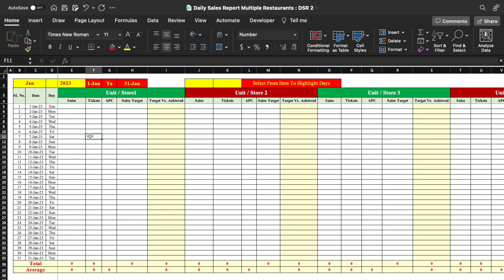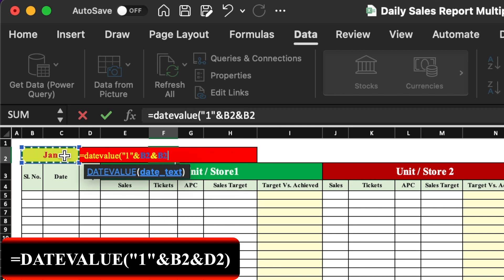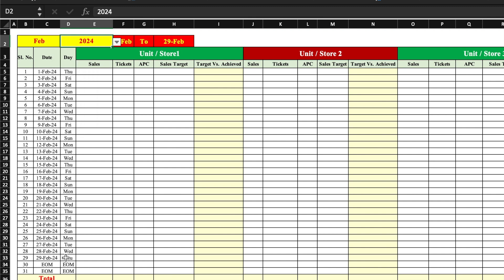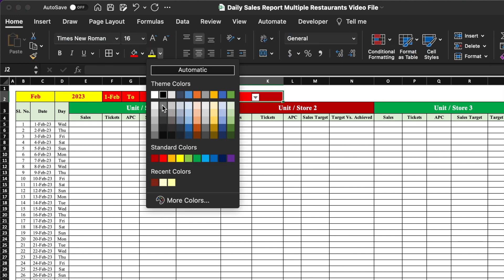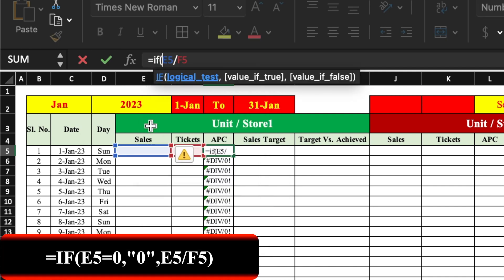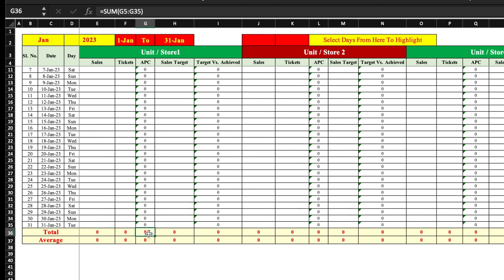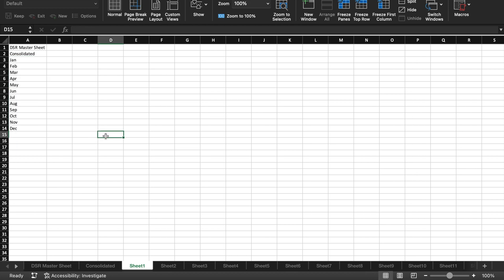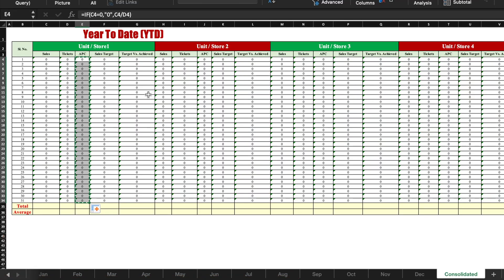𝐃𝐚𝐢𝐥𝐲 𝐒𝐀𝐋𝐄𝐒 𝐑𝐄𝐏𝐎𝐑𝐓 𝐌𝐮𝐥𝐭𝐢𝐩𝐥𝐞 𝐒𝐭𝐨𝐫𝐞𝐬 | 𝐌𝐮𝐥𝐭𝐢𝐩𝐥𝐞 𝐑𝐞𝐬𝐭𝐚𝐮𝐫𝐚𝐧𝐭 𝐃𝐒𝐑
DSR or Daily Sales report is a business record which is used to record Sales, Transactions / Tickets, APC or APT on Daily, Weekly, Monthly or Yearly basis. Even we can compare Ideal vs Actual sales or Total Sales vs Sales Target. In this video we will see how we can create DSR or Daily Sales Report for multiple Stores / Units / Restaurants. We will create this sheet for 12 months and in the end we will see how to attache Consolidated sheet with all the 12 months to track Year To Date (YTD) Sales.